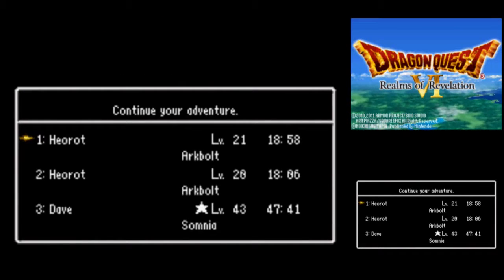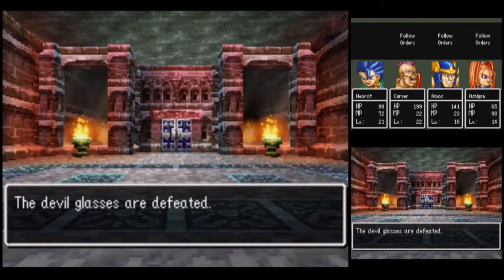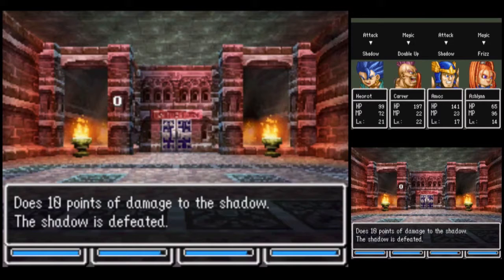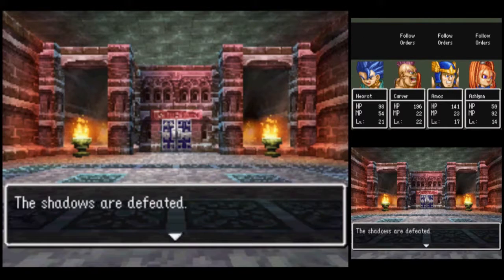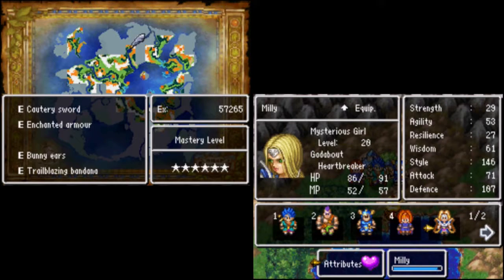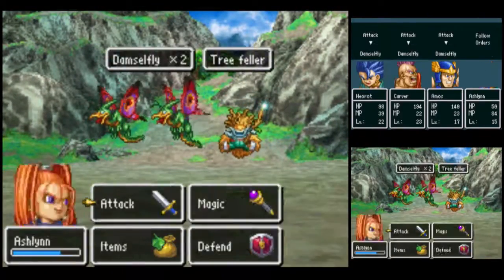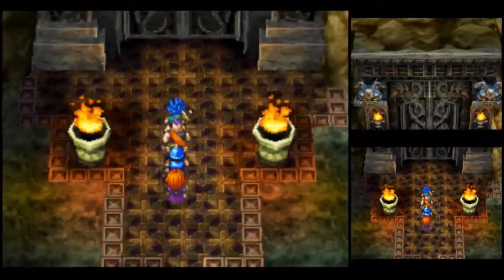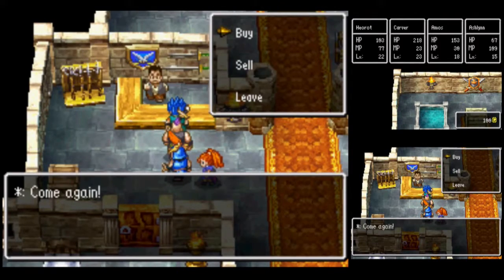Dragon Quest VI [DS] (Commentary) #043, Monster Book Hunting A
This is video #043 in my playthrough of Dragon Quest VI: Realms of Revelation for the Nintendo DS. This video contains commentary.

This is a grinding episode. The adventure will continue in video #045.

Previously, the party stood by as Terry defeated the monster terrorizing the Wayfarer's Pass near Arkbolt. This has cost them Arkbolt's prize, the Sunderbolt Blade, but at least the path leading onward is now open. However, before taking that route, the party will do some hunting to flesh out the Big Book of Beasts a little bit. This will also help them gain some experience, vocation levels, and gold. The Whistle ability from the Gadabout vocation is an excellent grinding tool.

Before they head out, they obtain a Magic Shield for Nevan from Arkbolt's armour shop (time 0:37).

First, they head to Moonmirror Tower to hunt down some of the creatures whose item drops have not been recorded yet. Along the way, Carver, the Carpenter's Son, reaches Level 22 (time 2:32).

Once they are inside the tower, Ashlynn, the Runaway Teen, reaches Level 14 (time 4:03). She learns Drain Magic, which can drain a little MP from monsters. Too bad this mechanic doesn't work nearly as well as it does in Lufia games.

A little later, Amos reaches Thief Rank 5, Cat Burglar (time 7:04). He learns Storeyteller, which tells you which dungeon you're in and which floor you're on.

Then, Milly reaches Gadabout Rank 5, Muckraker (time 8:34). She learns a new Lucky Dip antic and the ability Nap. It allows her to go to sleep to regenerate HP and MP.

A little later, Milly, the Mysterious Girl, reaches Level 20 (time 11:53).

Shortly afterwards, Amos, the Local Hero, reaches Level 17 (time 13:13).

Ashlynn then reaches Priest Rank 5, Pastor (time 14:12). She learns Whack and Kabuff. Yay, Milly is no longer the only one with Kabuff!

In the very next battle, Nevan, the Ghentile Prodigy, reaches Level 18 (time 15:05).

A little later, Amos reaches Thief Rank 6, Criminal Genius (time 18:31). He learns Padfoot, which can be used to lower the encounter rate in the field.

Soon afterwards, Nevan reaches Martial Artist Rank 5, Black Belt (time 21:14). He learns Knuckle Sandwich.

Later, Ashlynn reaches Priest Rank 6, Bishop (time 24:55). She learns the Swoosh spell, the second-tier wind spell against a group of enemies.

When they are done at Moonmirror Tower, the party hunts around the sacred village of Ghent (time 29:52).

After a few minutes, Milly reaches Gadabout Rank 6, Heartbreaker (time 33:51). She learns a new Lucky Dip antic and the ability Tongue Bashing.

A few minutes later, Heorot, the Village Lad, reaches Level 22 (time 37:09). Ashlynn, the Runaway Teen, reaches Level 15.

A little later, Carver, the Carpenter's Son, reaches Level 23 (time 38:28). Heorot reaches Mage Rank 5, Conjurer. He can now conjure explosions with Boom and escapes from dungeons with Evac.

Next, Nevan reaches Martial Artist Rank 6, Instructor (time 39:44). He learns the ability Pressure Pointer.

Shortly afterwards, Ashlynn reaches Priest Rank 7, Archbishop (time 41:16). She learns the spells Thwack and Fullheal. Guess which I'm more excited about.

Then, Amos reaches Thief Rank 7, Crime Boss (time 42:10). His new field ability Nose for Treasure is an offer we can't refuse, as it reveals the number of treasures in an area.

Next, in the dream world, the party delves into the Underkeep once more (time 44:34).

Not far in, Nevan, the Ghentile Prodigy, reaches Level 19 (time 45:43). He learns Fullheal naturally.

A little later, Amos, the Local Hero, reaches Level 18 (time 47:54).

Immediately afterwards, Milly, the Mysterious Girl, reaches Level 21 (time 48:44).

Several minutes later, Milly reaches Gadabout Rank 7, Moodmaker (time 56:05). She learns a new Lucky Dip antic and the ability Follow Suit. Her mastery of this vocation, thankfully, is not that far away.

When the party is done with this hunting session, they rest up in Arkbolt in the real world. There, they pick up a Spiked Steel Whip for Ashlynn (time 59:22). No improved whipping action for Milly or Nevan, though.

This video is part of my Dragon Quest VI [DS] Playthrough playlist. I am playing the DS version of the game released in 2011. I am playing on the DeSmuME emulator.

Played and recorded in DeSmuME version 0.9.9. Produced with Adobe Premiere Pro CS6.